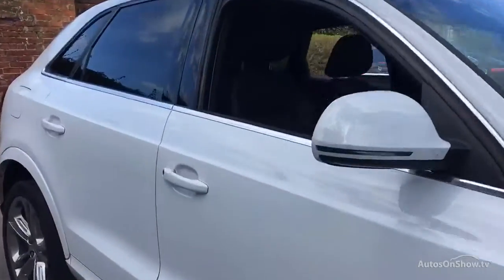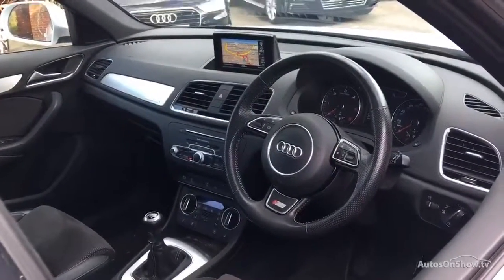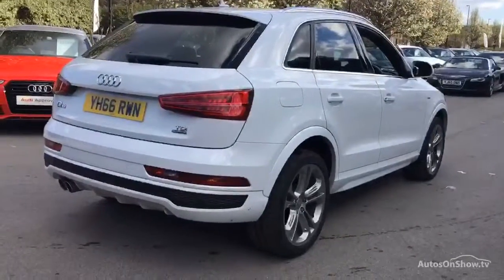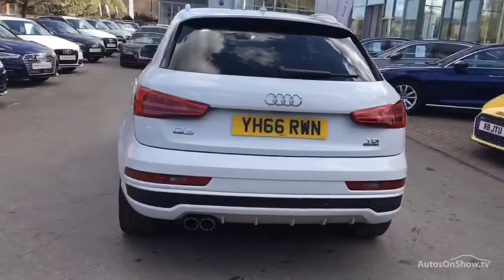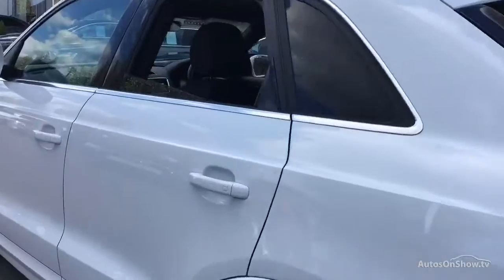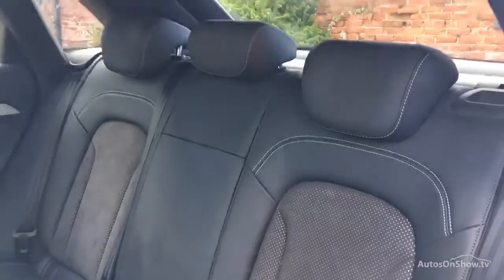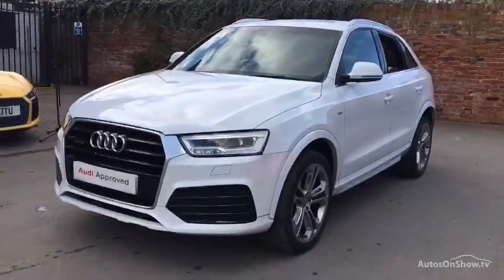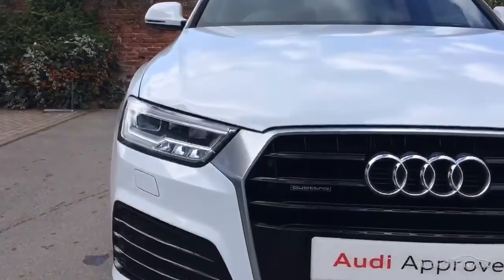YH66RWN AUDI Q3 TDI QUATTRO S LINE PLUS WHITE 2016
2016 AUDI Q3 TDI QUATTRO S LINE PLUS ESTATE DIESEL, in WHITE